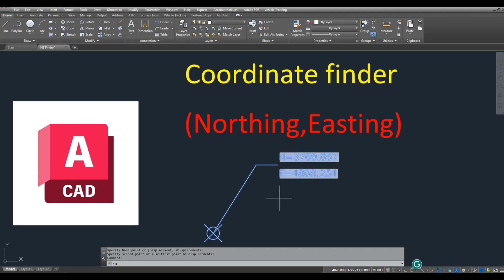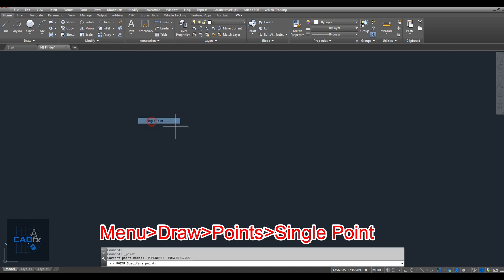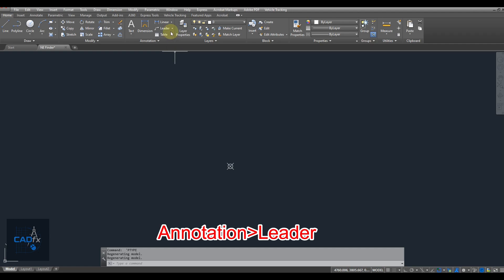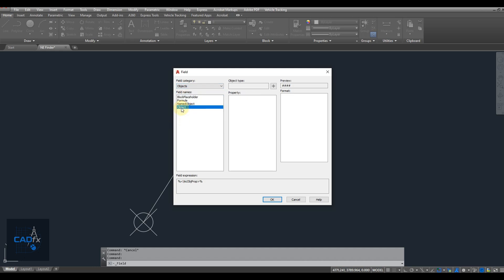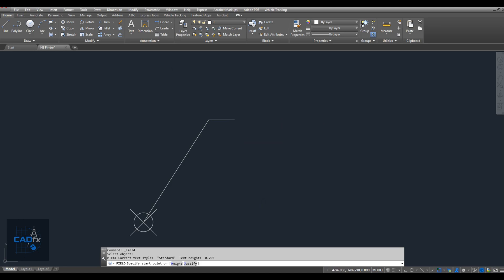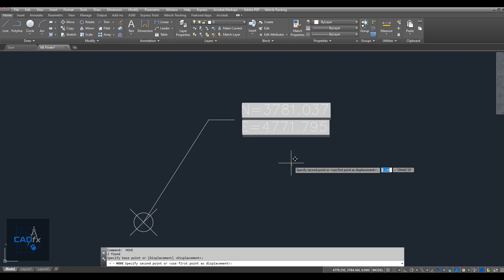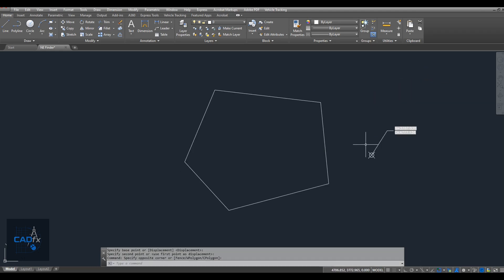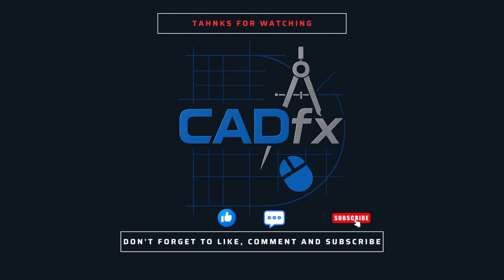💥How to Create a Coordinate Finder in AutoCAD – No Lisp, No Scripts! 📚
📌 Want to display coordinates in your AutoCAD drawing automatically?
In this video, you'll learn how to create a dynamic Coordinate Finder using built-in tools — no coding or Lisp required!

✅ What you’ll learn:
• How to create a point 📍
• How to add dynamic X & Y coordinates 🧭
• Use of Fields ✍️
• Grouping elements for easy use 📦

📚 Perfect for: Beginners, Students, Architects, Engineers & CAD Professionals